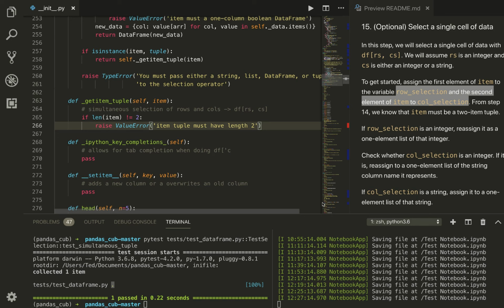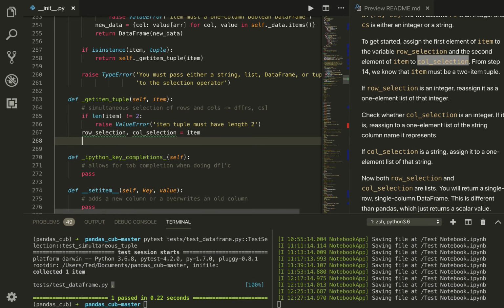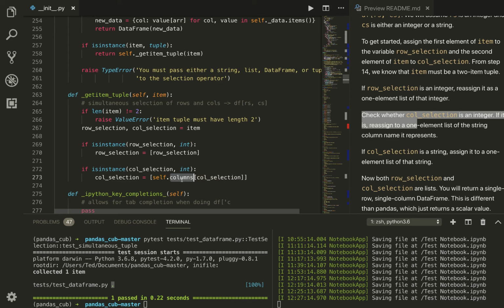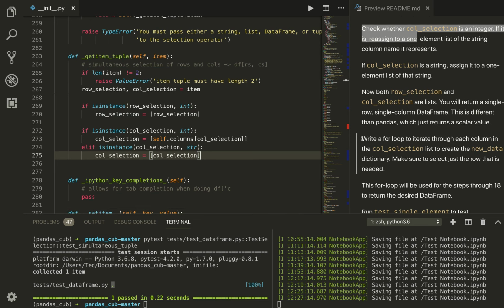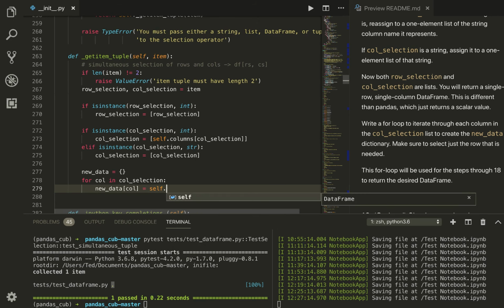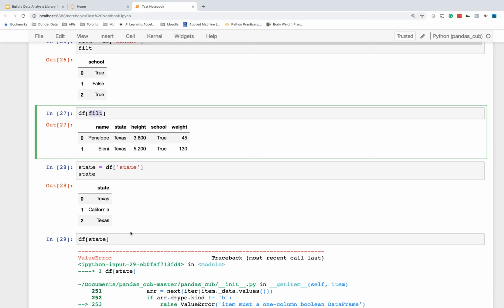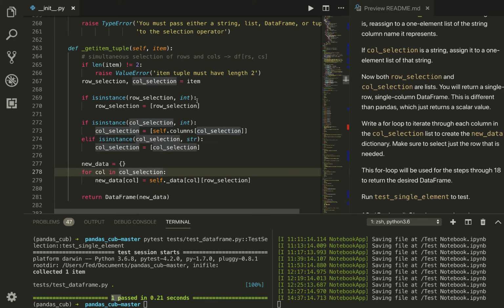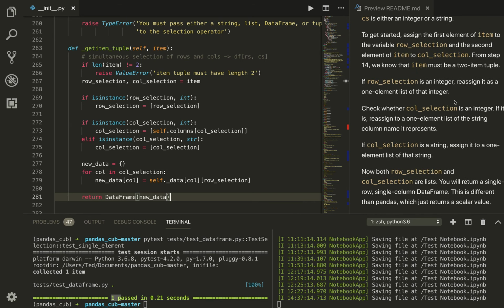26 Select a Single Cell